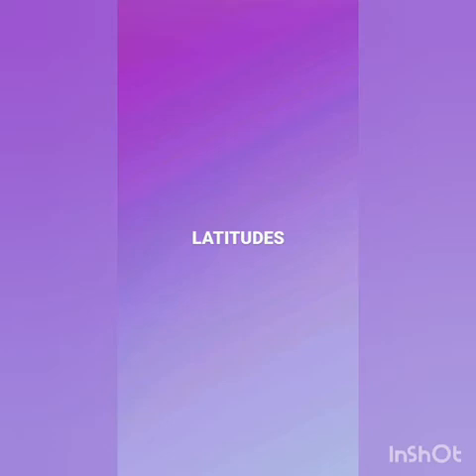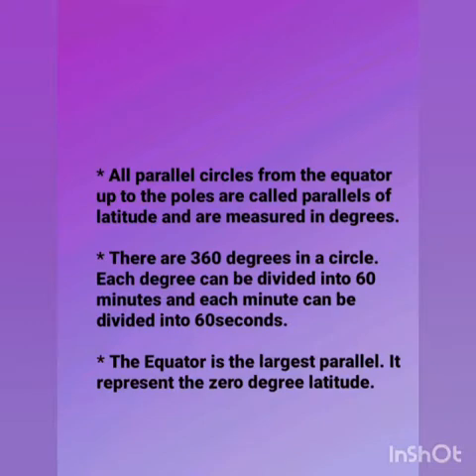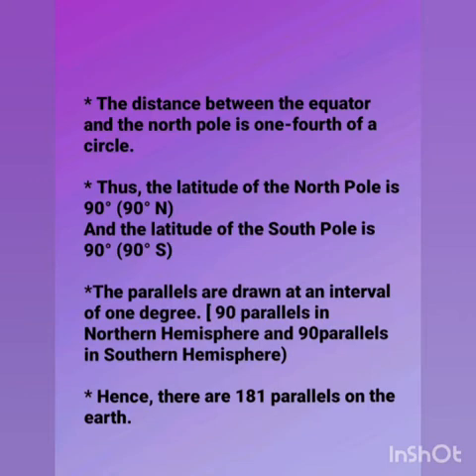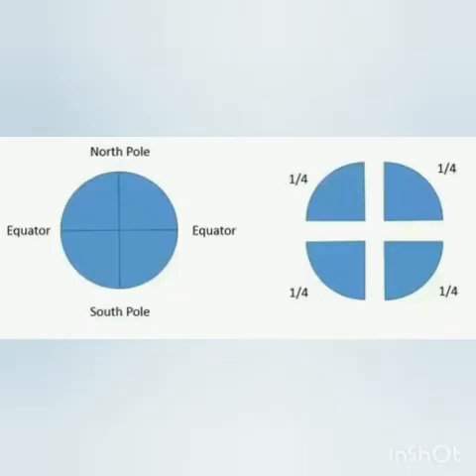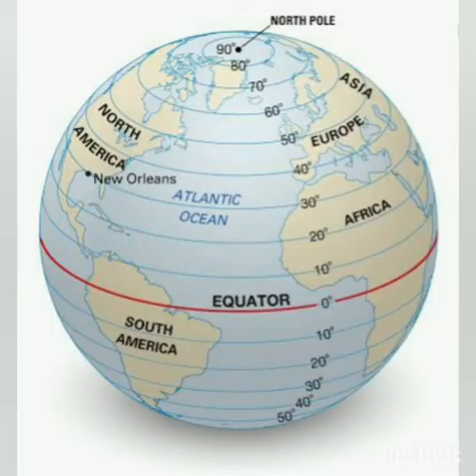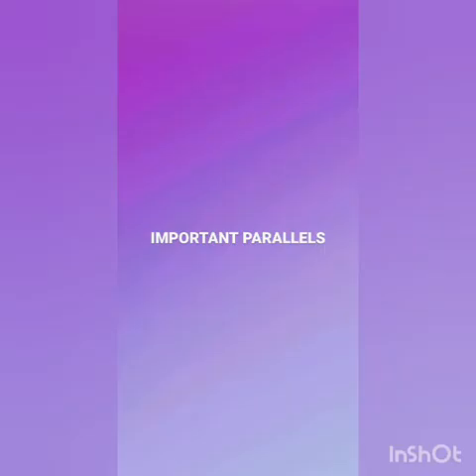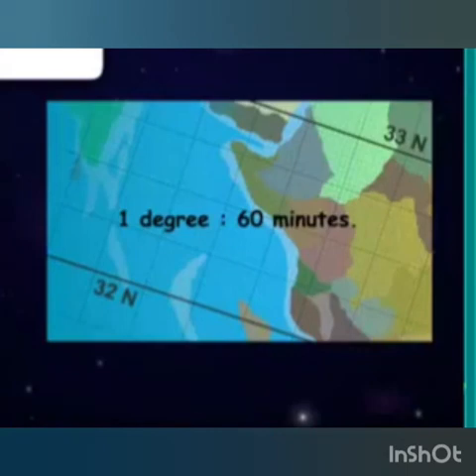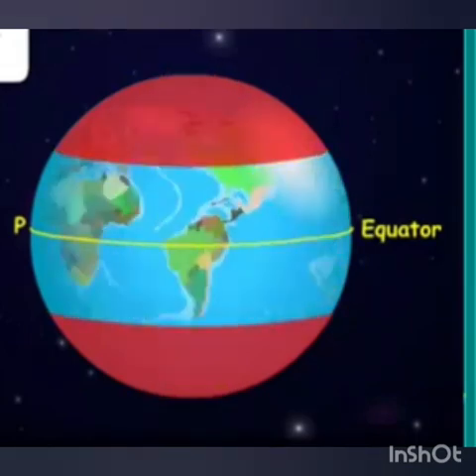CH- LATITUDES AND LONGITUDES PART-2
Latitudes
Important latitudes